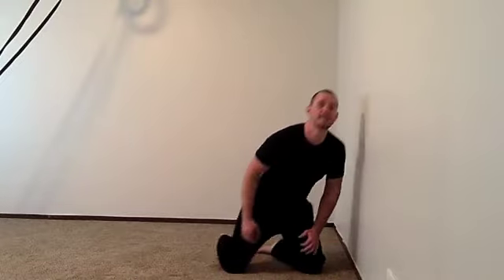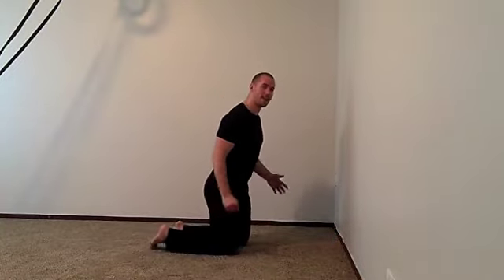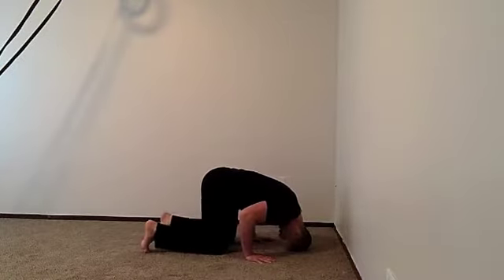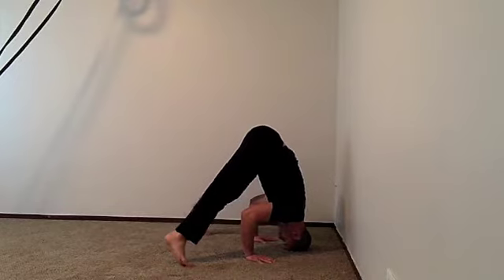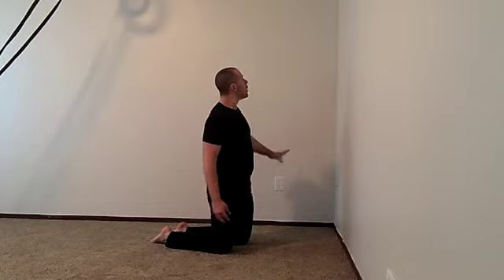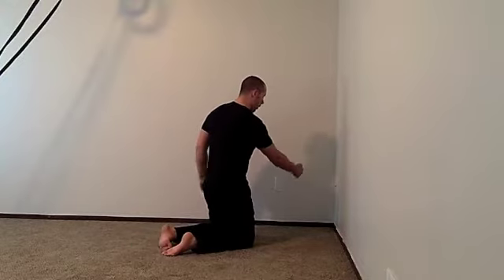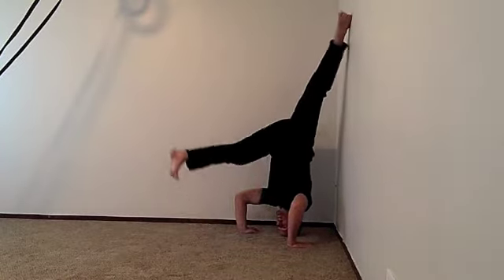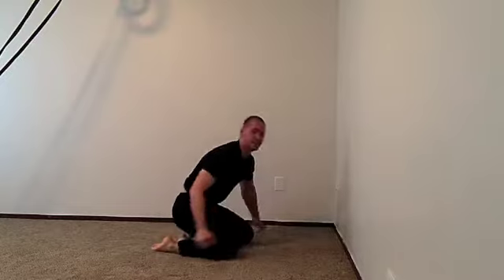How To Get Into A Headstand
How To Get Into A Headstand? answers the question How To Get Into A Headstand?